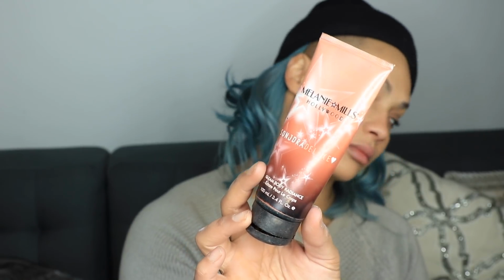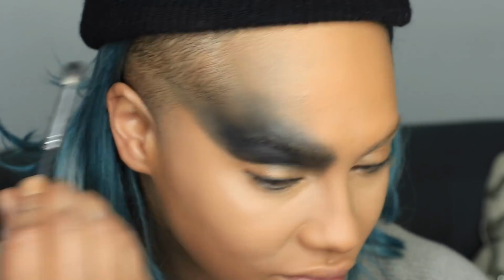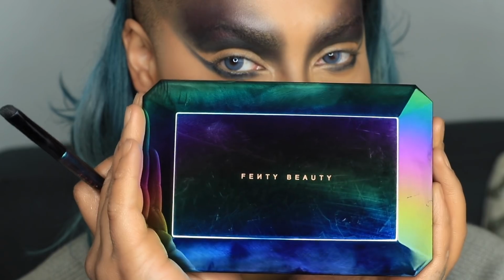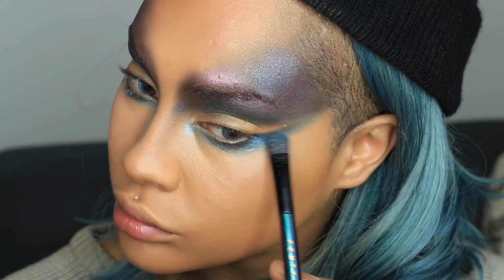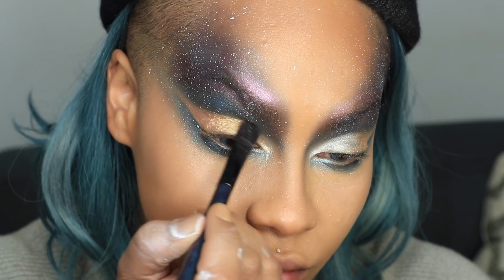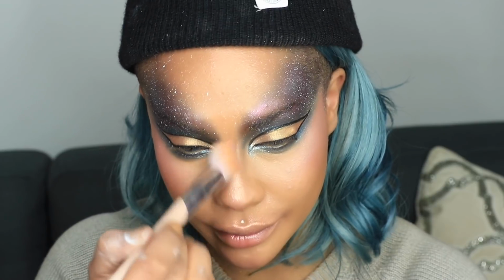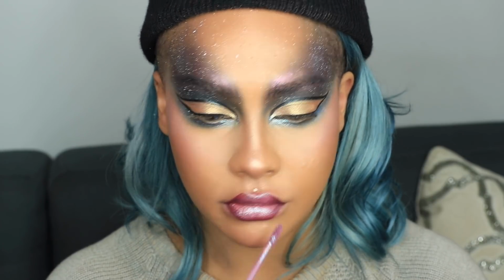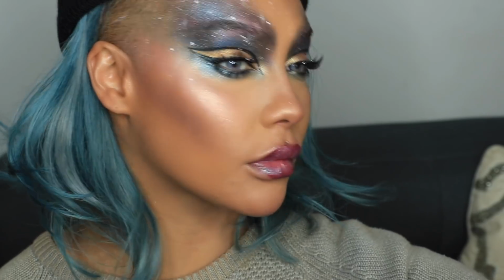FENTY BEAUTY HOLIDAY COLLECTION BY RIHANNA TUTORIAL | SONJDRADELUXE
HEY FAM! OMG !! I was lucky enough to be one of the first to receive the FENTY BEAUTY HOLIDAY COLLECTION AHHH! The deluxe fam has the plug! Let me know what you think about this look and what you would like to see next!

PRODUCTS USED:
Fenty Profilter primer
Fenty pro filtr foundation in 370 and 390
Gleam by Melanie mills body radiance in PEACH DELUXE se code Sonjdra to save 20%
MAC studio finish concealer in nw25
MAC mineralize skin finish in DARK DEEP
MAC basic bitch pallet
FENTY GALAXY PALETTE
FENTY ECLIPSE 2 IN 1 EYELINER IN ALIEN BAE
FENTY COSMIC GLOSS IN GAL ON THE MOON
FENTY KILLAWAT HIGHLIGHTER IN GINGER BINGE AND MOSCOW MULE
FENTY STARTLIT LIPSTICK IN $UPANOVA
SUGAR PILL  lashes in IDOL
MAC nigh month liner
MAC CHROMACAKE IN WHITE
MAC EXTENDED PLAY mascara
BRUSHES
SMITH 211 AND 202 BRUSH

Velour Lashes | 15%off
Use code: SONJDRA VELOUR